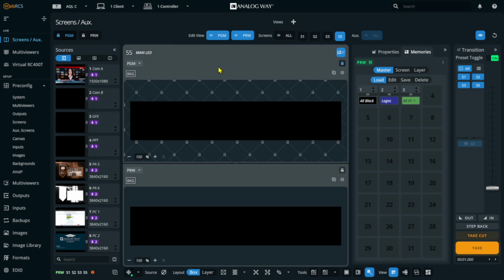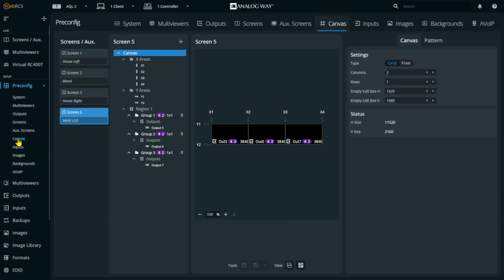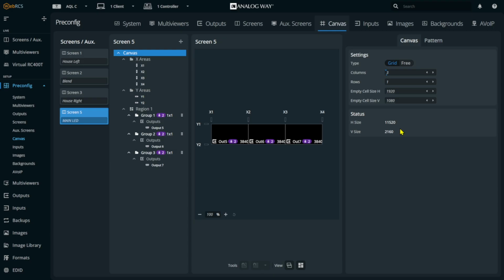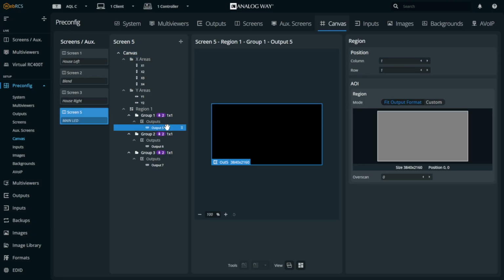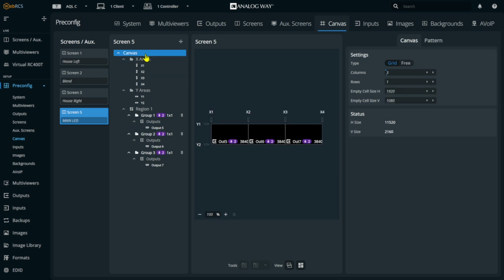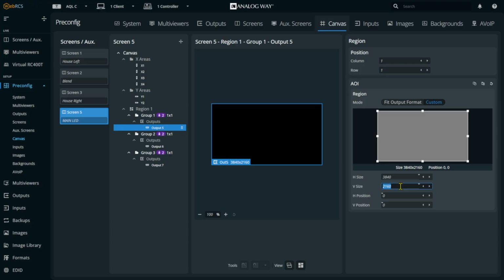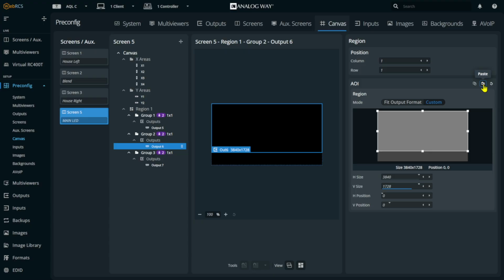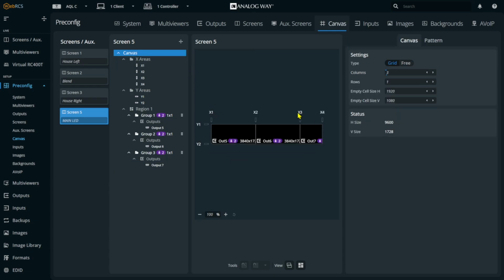Setting Up AOI on the Aquilon | Carl's Office Hours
Carl walks you through using AOI to achieve a specific resolution for an example LED wall on the Aquilon presentation switcher.

Code:  YTPXSFB9OLJAHGFF